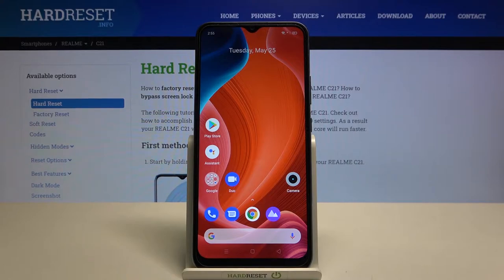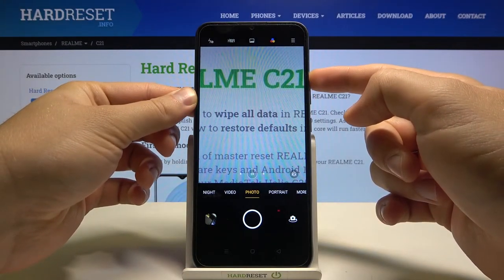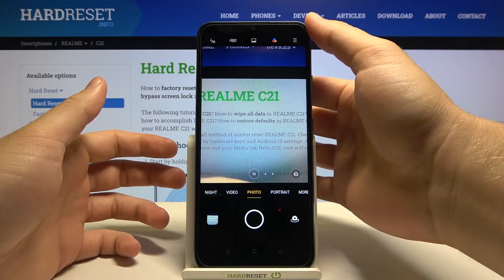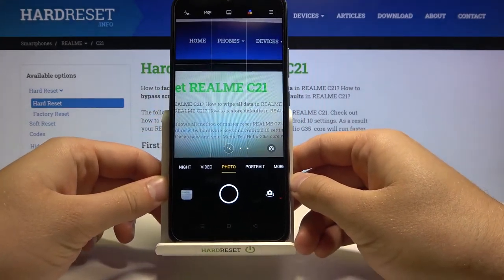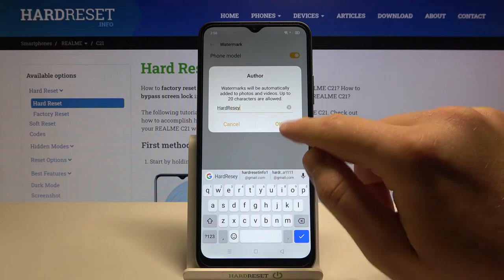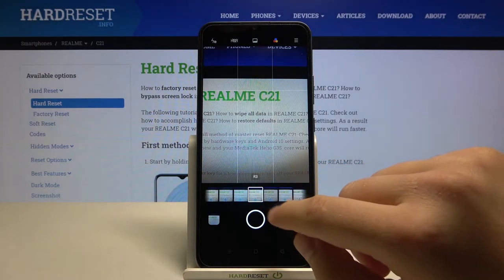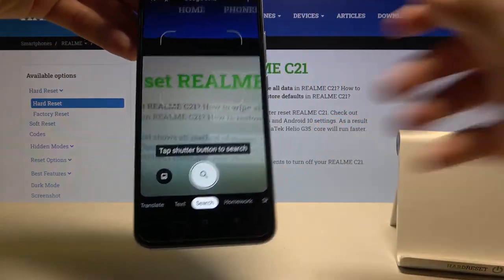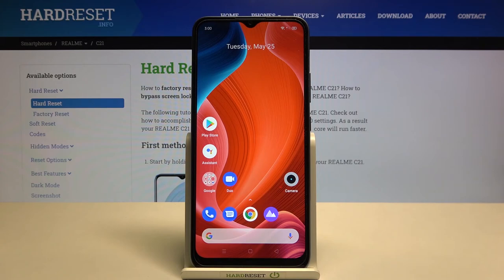REALME C21 CAMERA TIPS & TRICKS | Amazing Realme Camera Features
More info about REALME C21 camera:
Let's check the our list of the best REALME C21 camera tricks. Here we present out top peaks for the most useful camera modes, settings and options. After this video you will be able to take amazing photos and record cool videos.